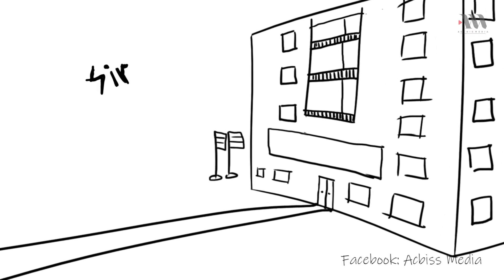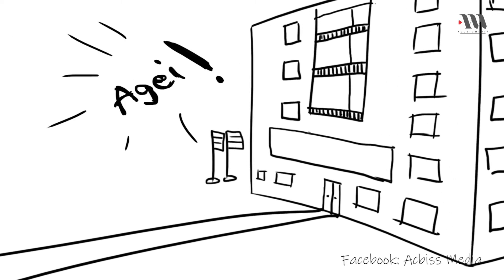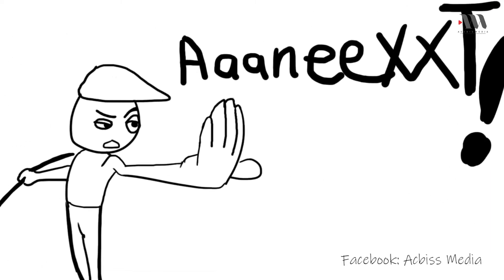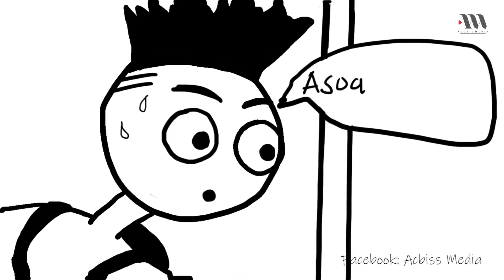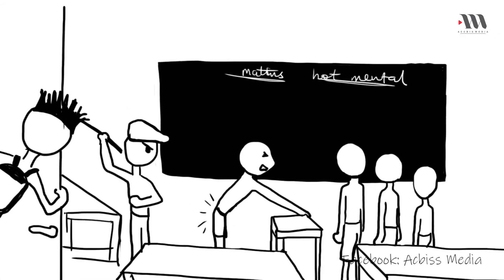Aye The Latecomer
Aye comes to school late and decides to give his teacher an excuse!!